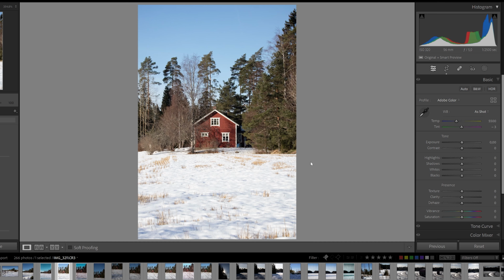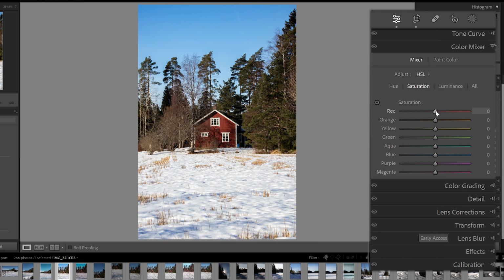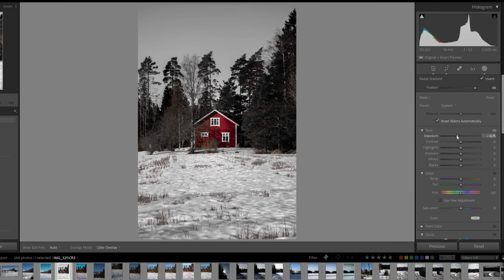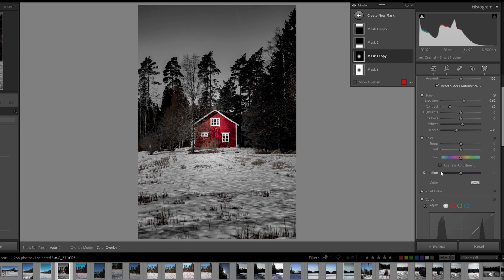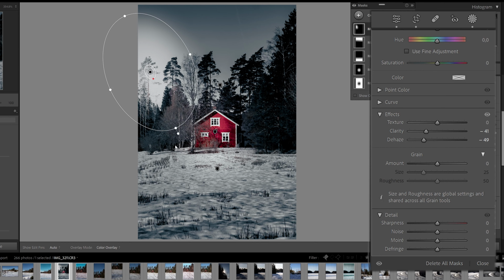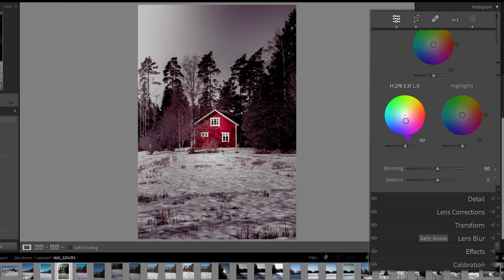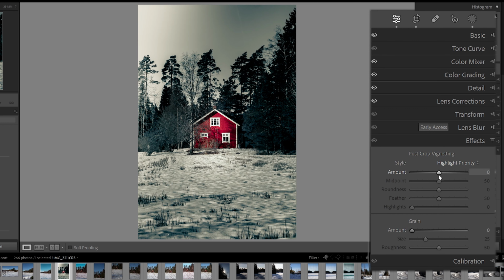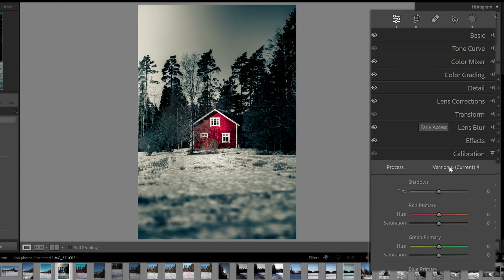How To Edit DARK TONES in Lightroom!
In this Moody Dark tones Lightroom editing tutorial, I show you how I edited one of my favorite photos I took some time ago.